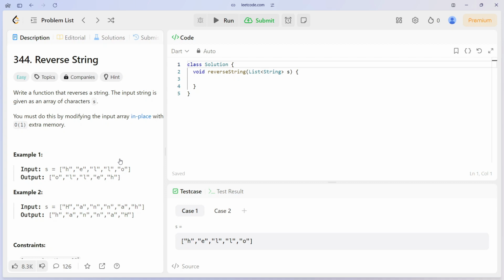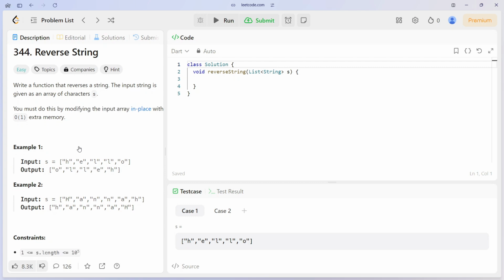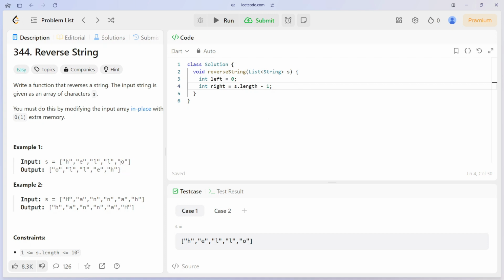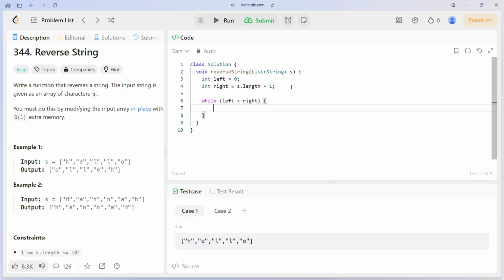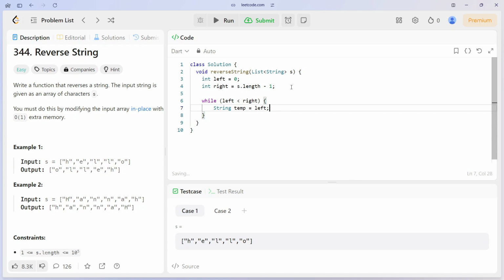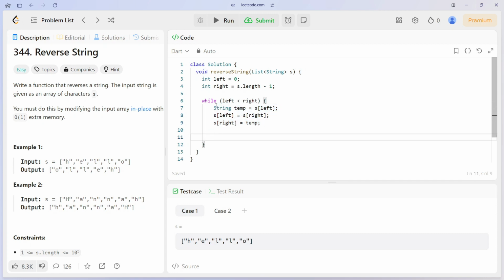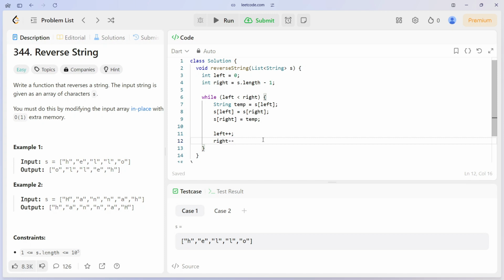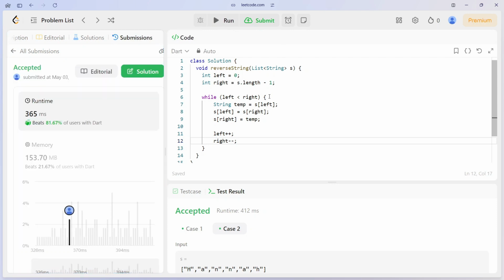344. Reverse String | LeetCode | Dart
Discover how to efficiently solve LeetCode problem #344 "Reverse String" using Dart programming language in this comprehensive tutorial. Perfect for both beginners and experienced developers looking to enhance their coding interview skills.
In this video, I explain:

The "Reverse String" problem statement and requirements
Multiple implementation approaches in Dart
Time and space complexity analysis
Step-by-step walkthrough of the two-pointer technique
Dart-specific string manipulation methods
Best practices for in-place operations

Whether you're learning Dart, preparing for technical interviews, or expanding your algorithm knowledge, this tutorial provides clear explanations of how to reverse a string in-place using Dart's powerful features.

Topics: Arrays, Two Pointers, String Manipulation